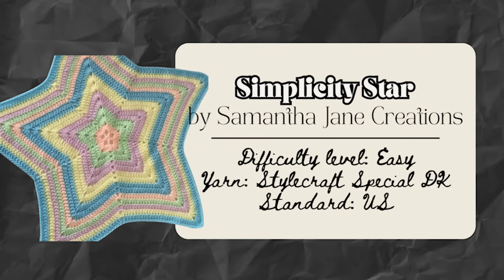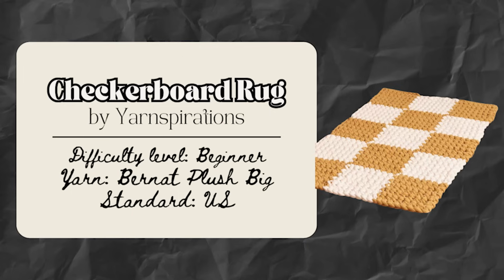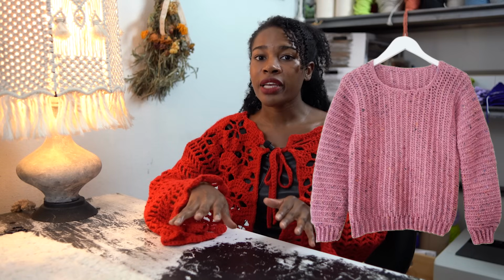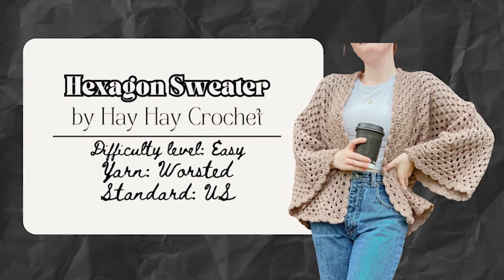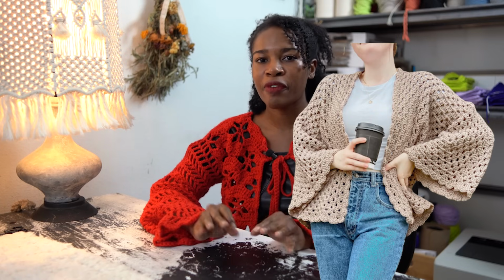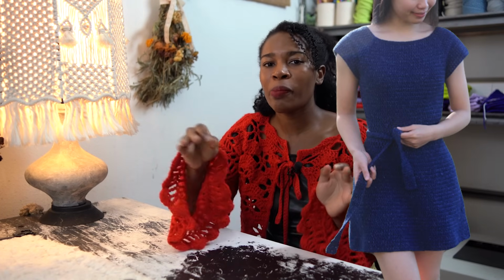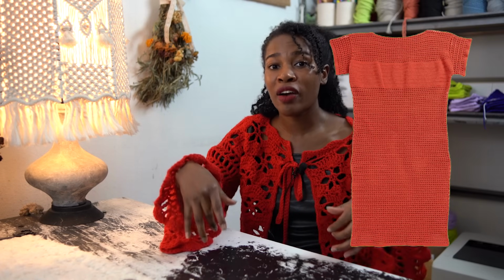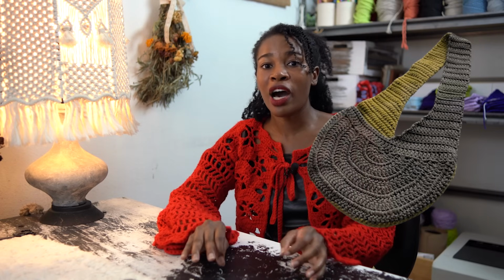30 EASY CROCHET PATTERNS For Beginners (free projects)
🌵In this video, I’m sharing a selection of beginner-friendly crochet patterns that are perfect to begin your crochet journey with! All of the patterns are free and are either Level 1 (Easy) or Level 2 (Beginner) patterns.

The patterns I will be sharing in this video are in the Easy and Beginner Levels. Easy is great for a first project to make and use basic stitches, and maybe some increasing and decreasing, while beginner is slightly more challenging and good for testing your skills a bit. These include simple stitch patterns, some color work, and maybe a bit of shaping.

I will be separating these patterns into four different categories: Home Decor, Cardigans & Sweaters, Tops & Dresses, and Accessories.

📑 Learn to Crochet with "Explorations through Crochet: The Basics" -

If you create it, tag me @cactusladycreation on all social media platforms - I would love to share your work with our blooming community.

⏰  Timestamps:
00:00 Intro
00:40 How Patterns are Organized
01:05 Home Decor
04:35 Cardigans & Sweaters
08:45 Tops & Dresses
12:19 Accessories